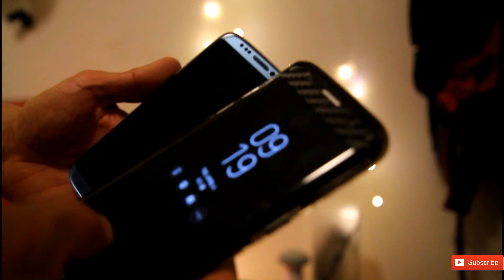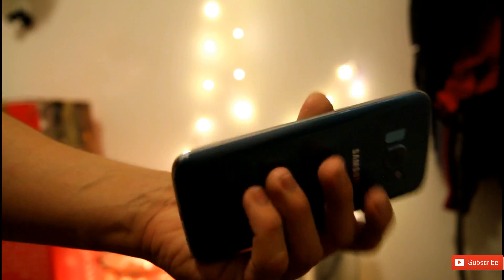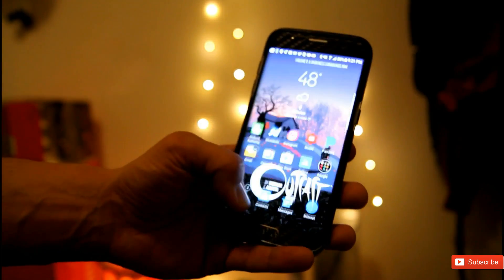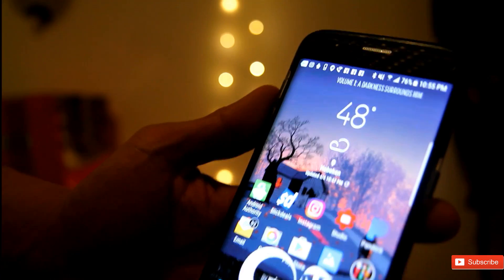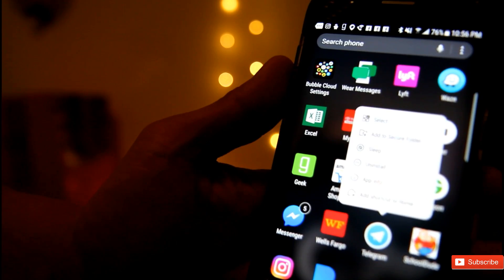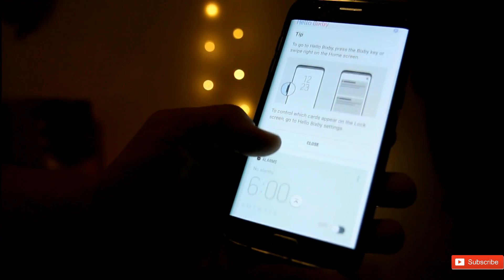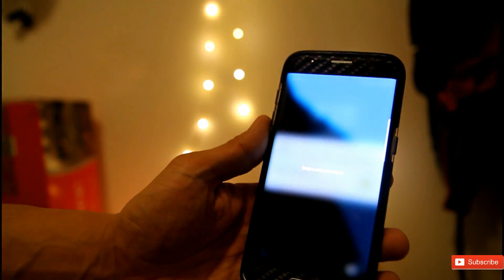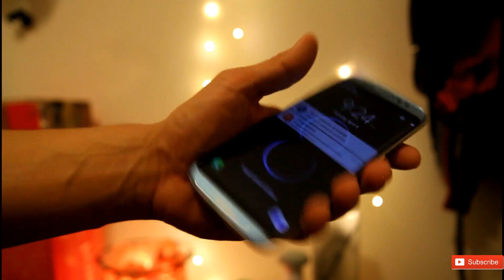Convert Galaxy S7/S7 Edge to Galaxy S8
Quick and easy way to convert your Galaxy S7/S7 Edge to the Galaxy S8 with no root needed.